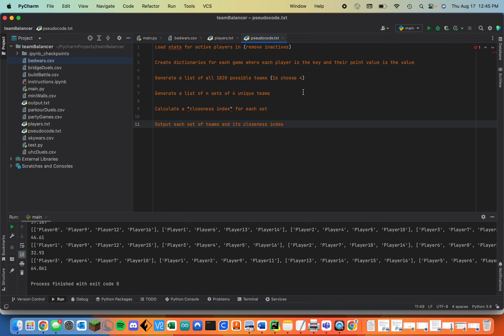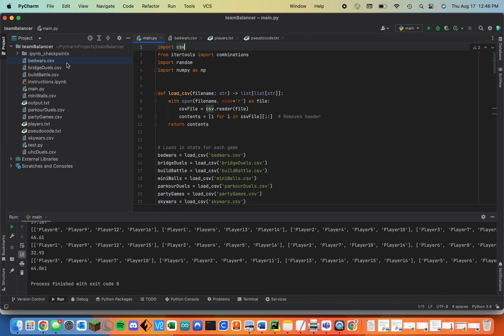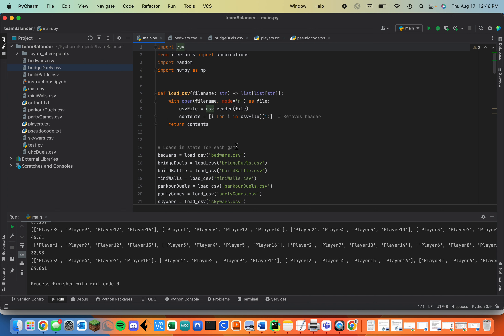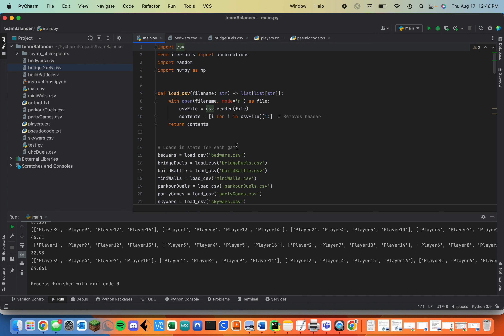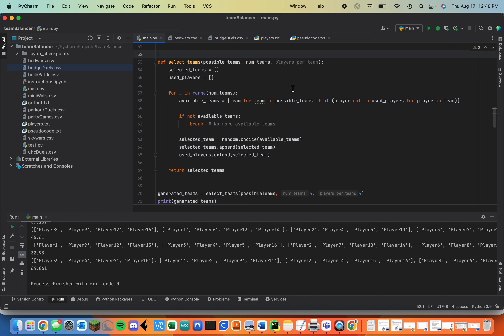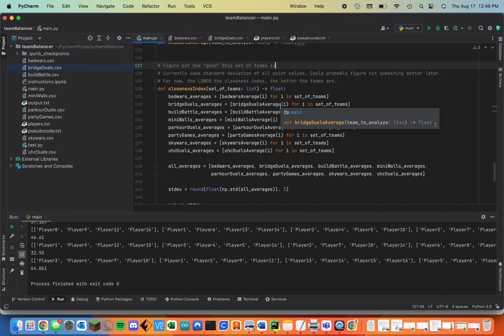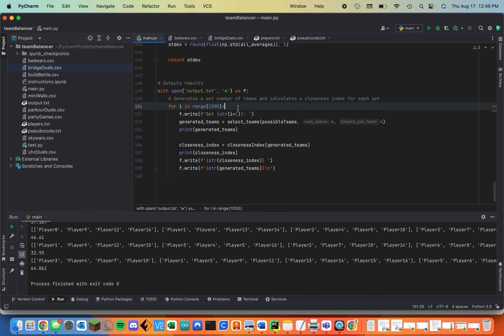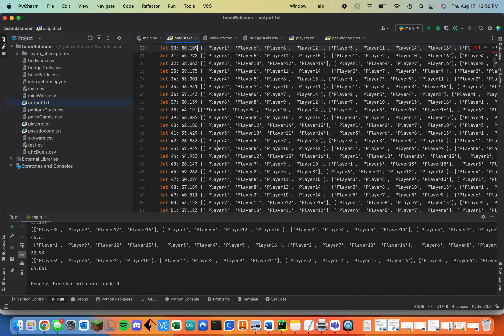ENGW3302 Team Balancer Explained: John Beatty Final Project